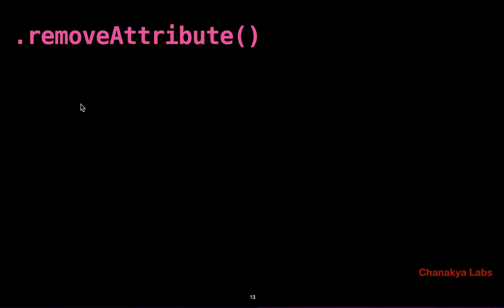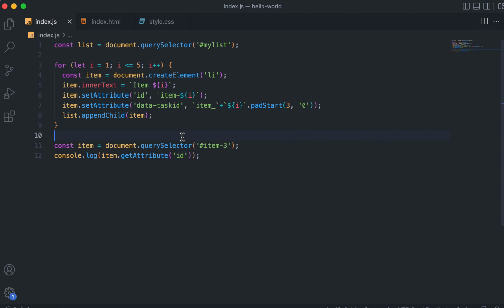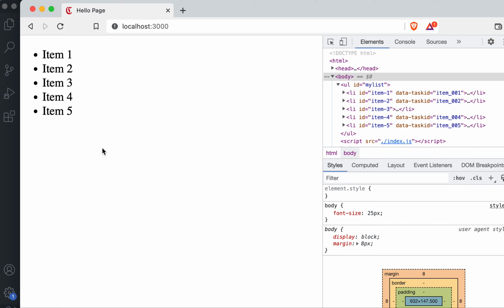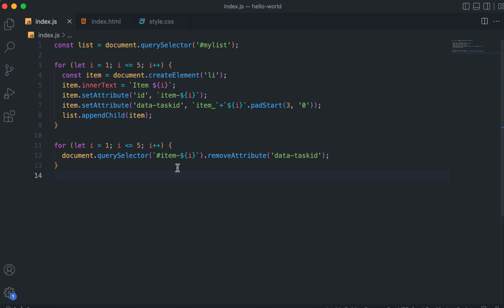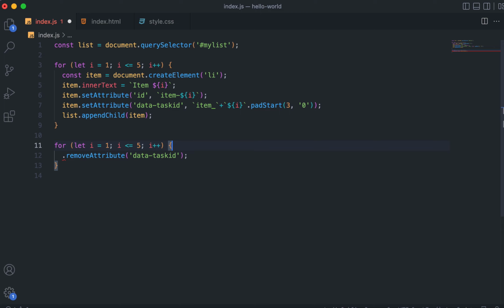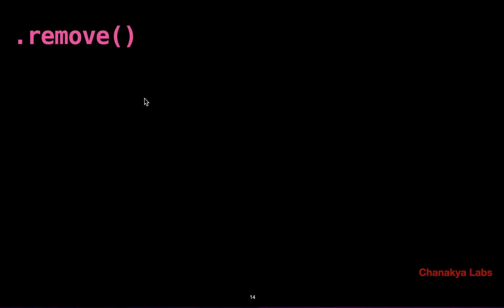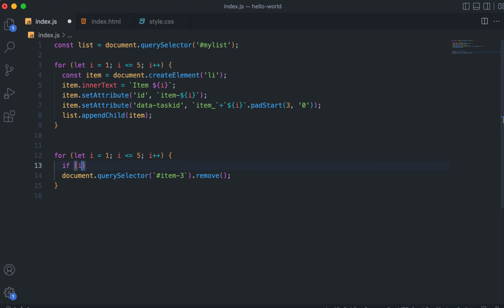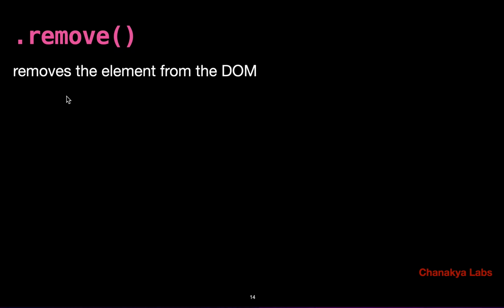DOM: removeAttribute() and remove() elements